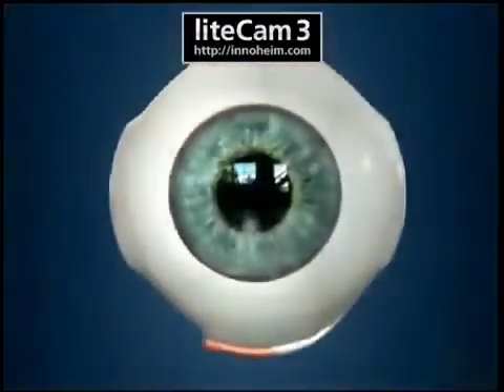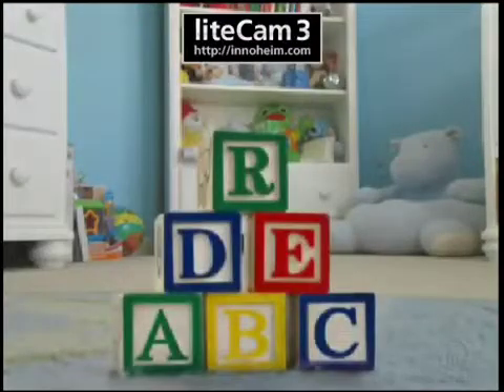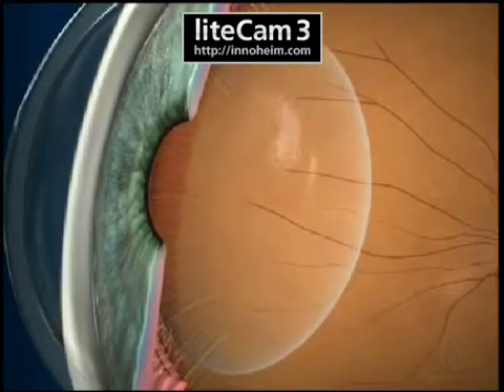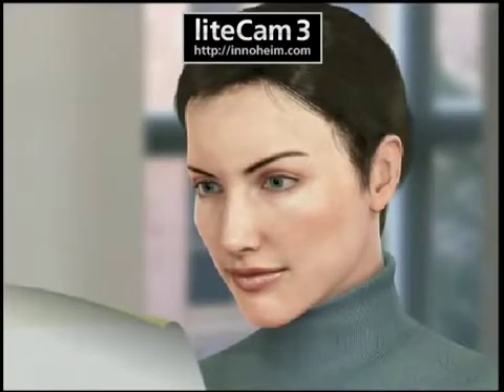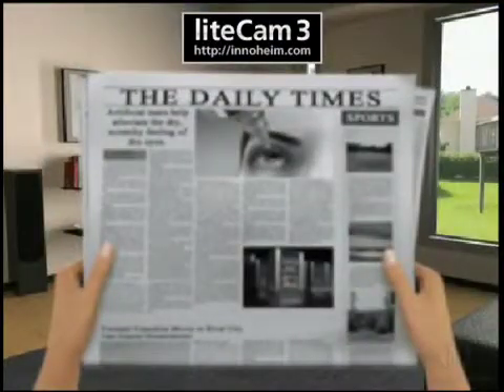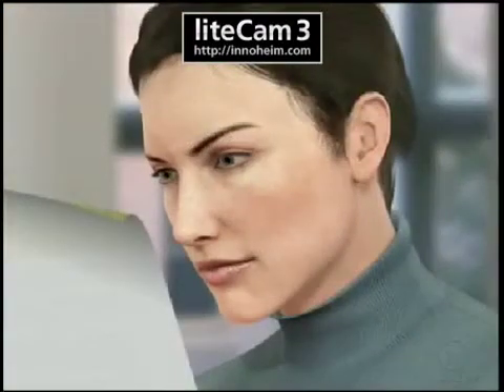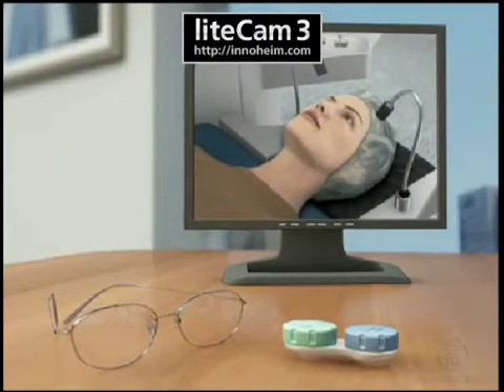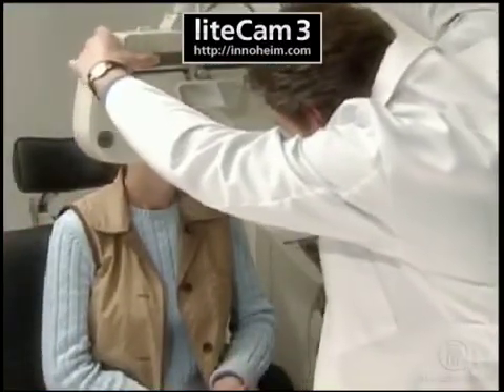Presbyopia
Far sightness with aging